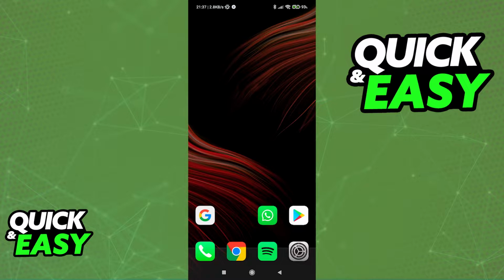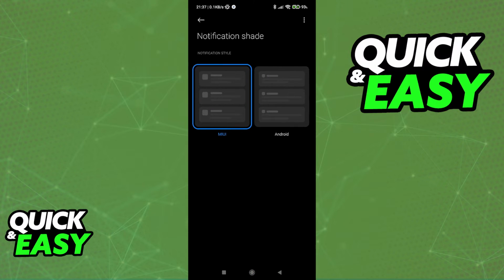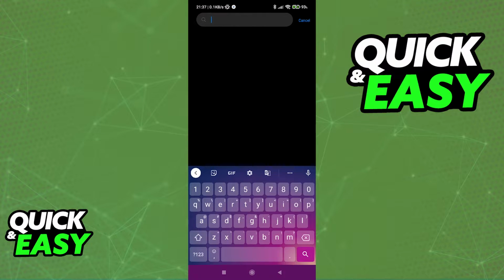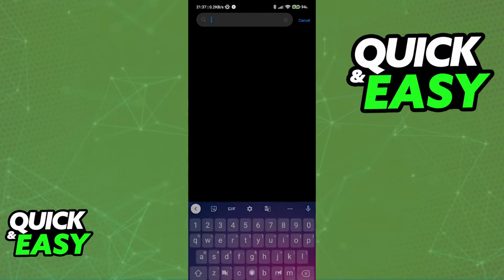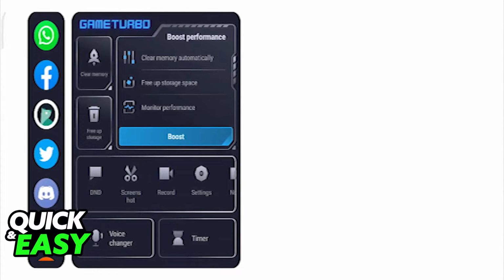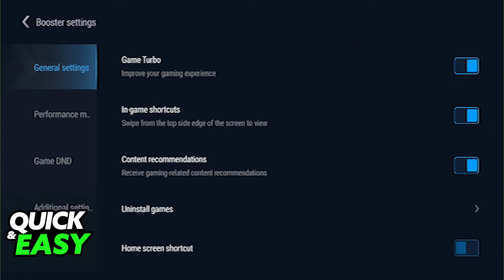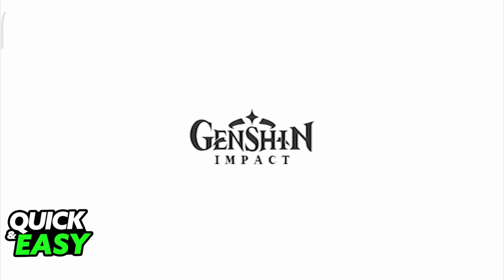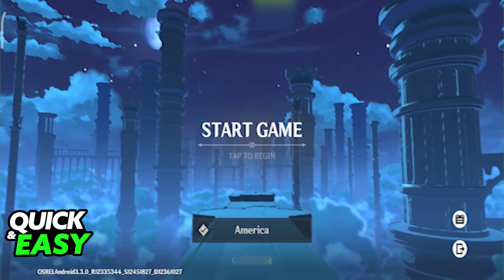How To Disable Notification Bar While Playing Games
In this video I will show you how to disable notification bar while playing games.

I hope I have helped you with the video!